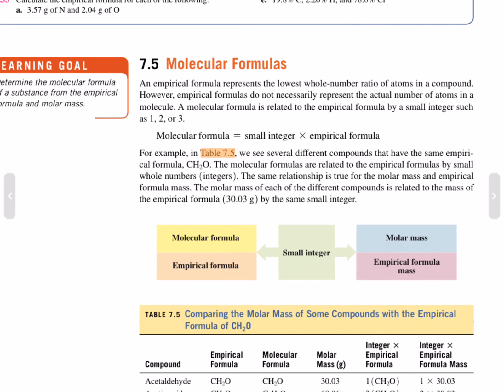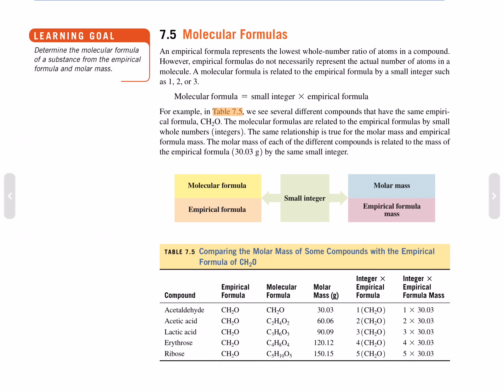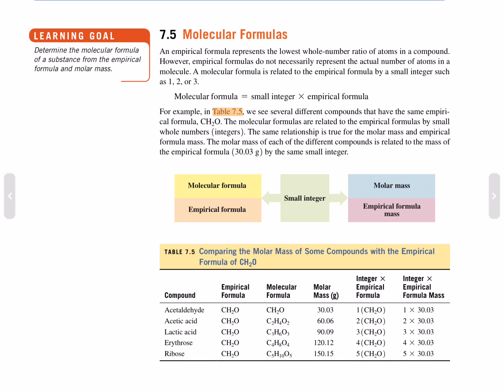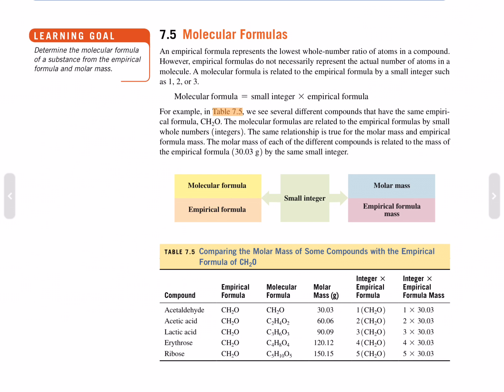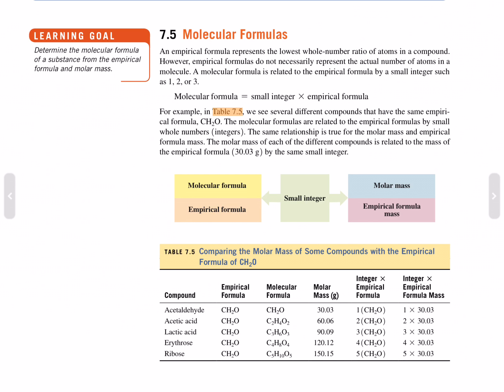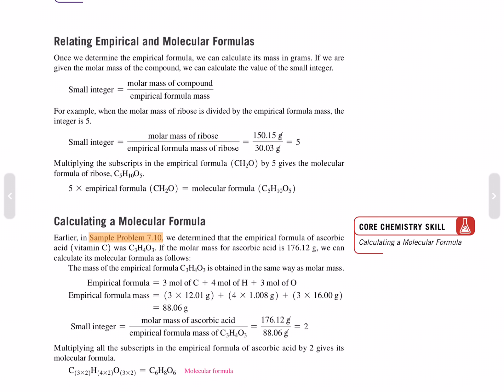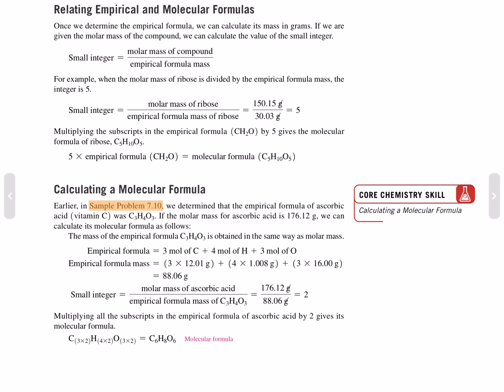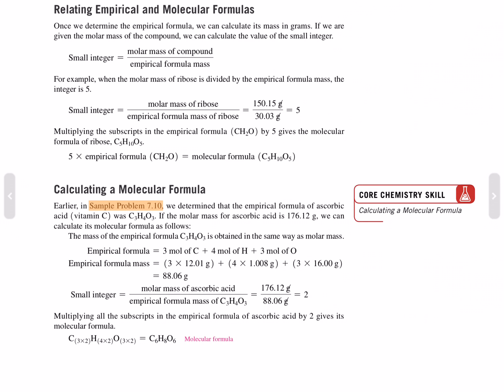7 5 Molecular Formulas